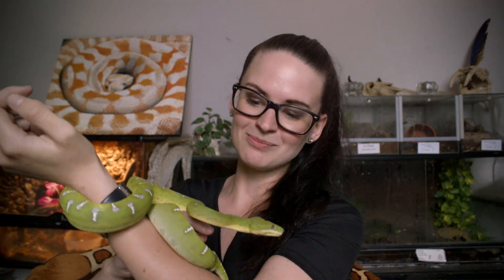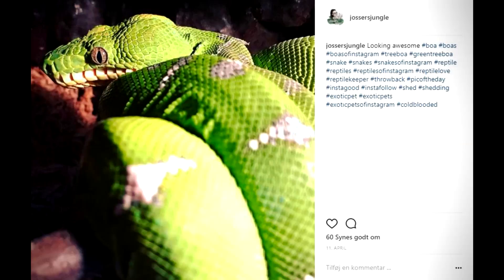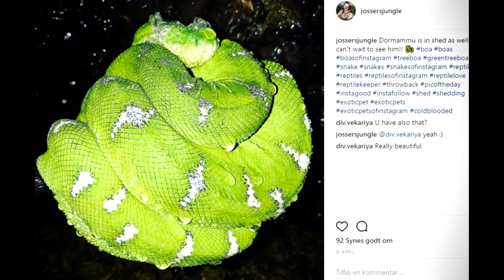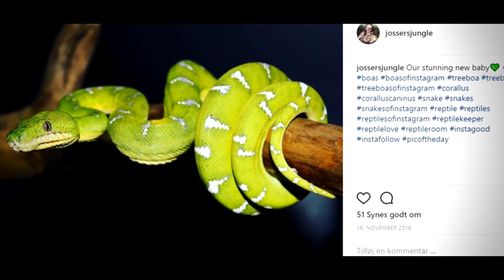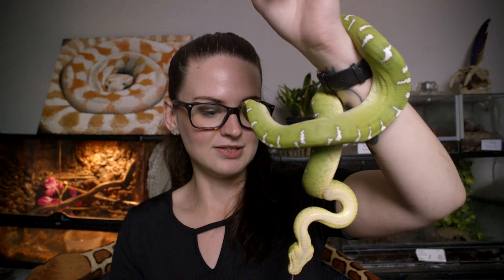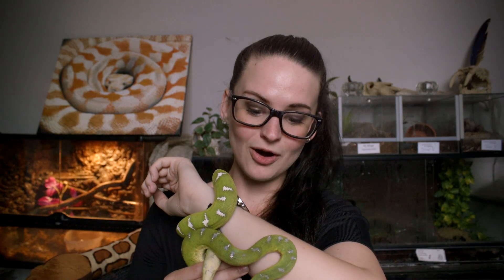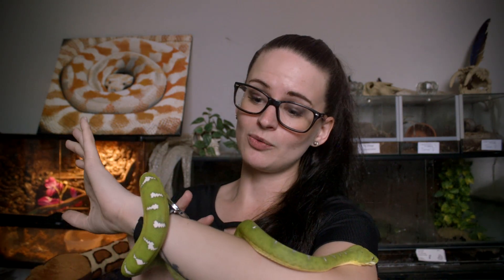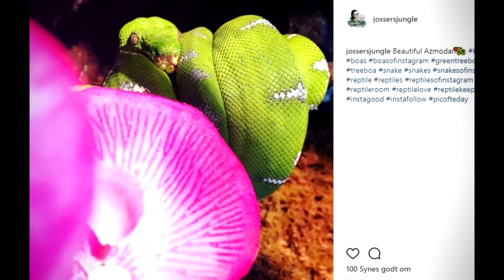THE EMERALD TREE BOA (a living piece of art)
♦︎ ♦︎ ♦︎ ♦︎The emerald tree boa♦︎ ♦︎ ♦︎ ♦︎
I finally got the time to show you guys Azmodan! Sorry for my speech flaws today, it went fast!

LINKS:
Fanart by @majaroni6762